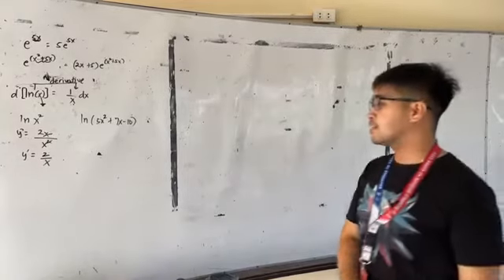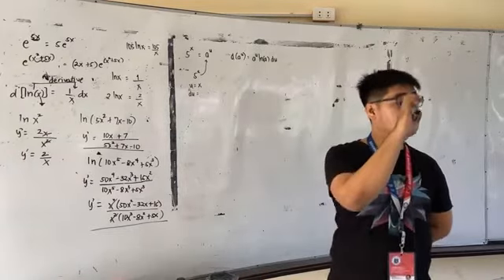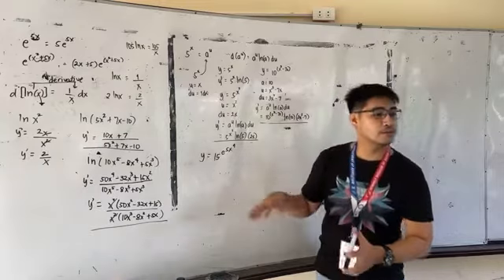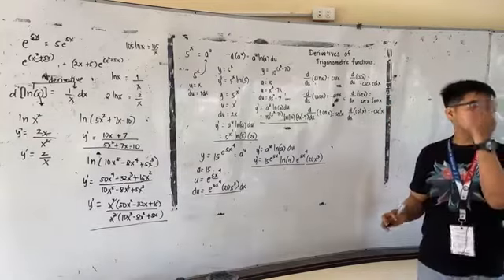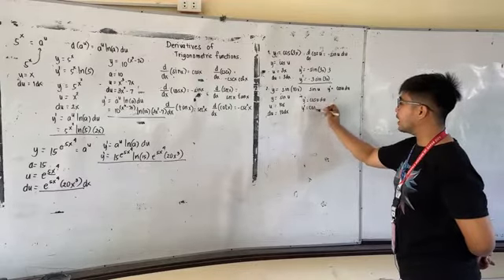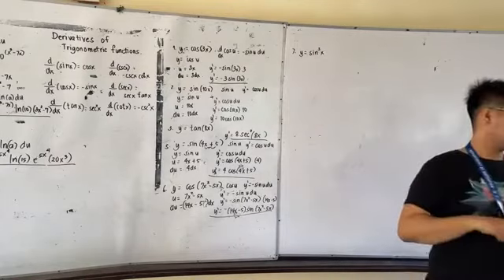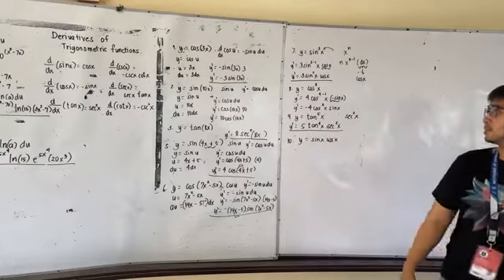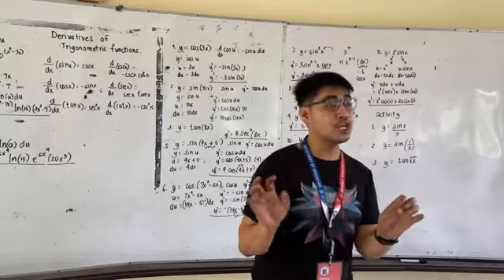DERIVATIVES of EXPONENTIAL and TRIGONOMETRIC FUNCTIONS | BASIC CALCULUS | SENIOR HIGH|JUDD HERNANDEZ